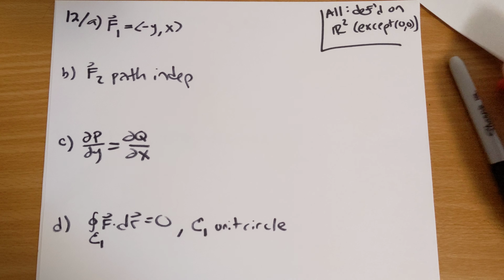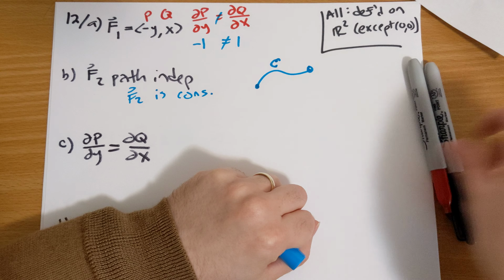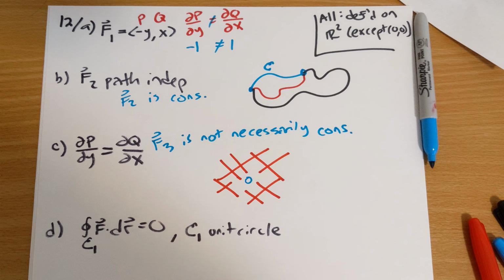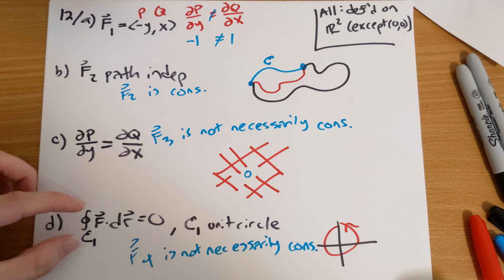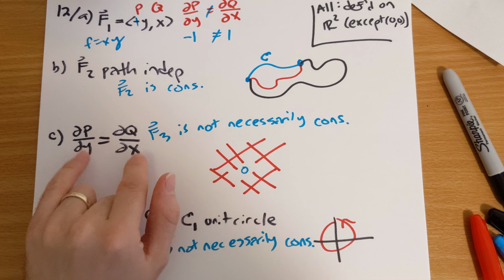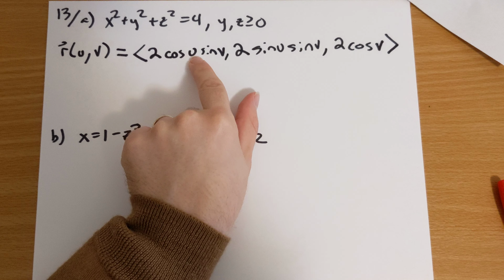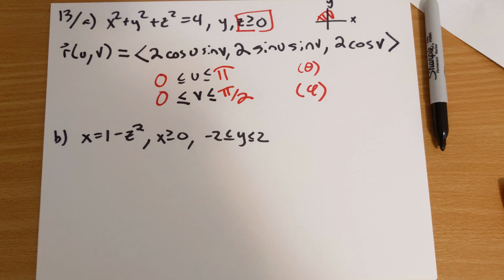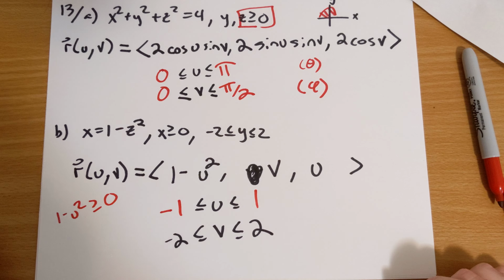241 test 4 review: 12-13